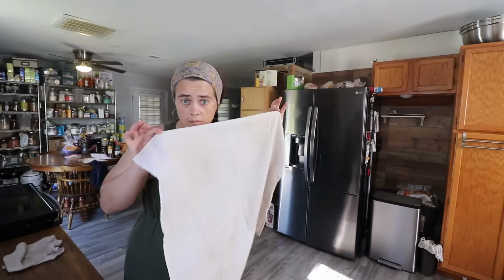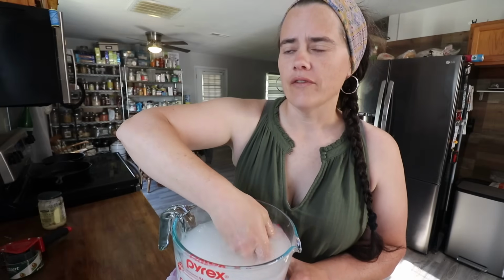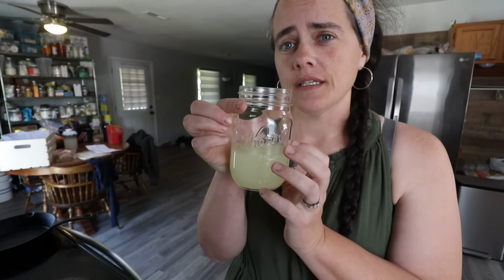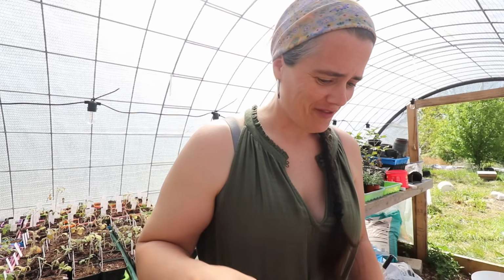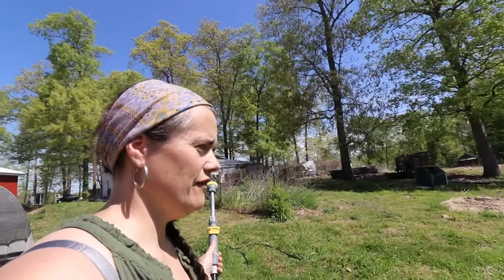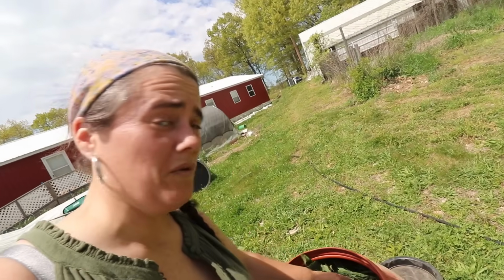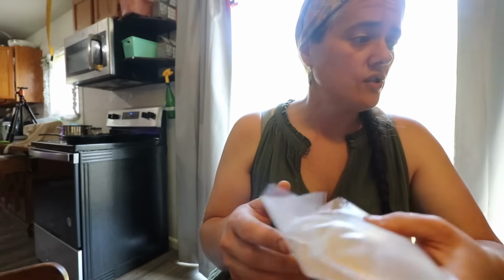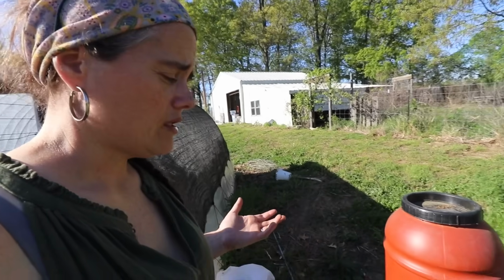3 Garden Ferments For A Healthier Soil | Fermented Homestead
Last time we met we were on the struggle bus with now clear way how to revive our dying tomato starts. I've come up with a plan that will hopefully help now but certainly help down the road.

I'm starting with a modified Korean Natural Farming recipe by using milk kefir whey, then starting the process of making KNF LAB and finishing off with some swamp juice by fermenting weeds from the garden.

Check out my favorite gardening supply company Bootstrap Farmer for the most durable and high quality equipment around

If you would like to reach us you can:
- or -
Send snail mail to: